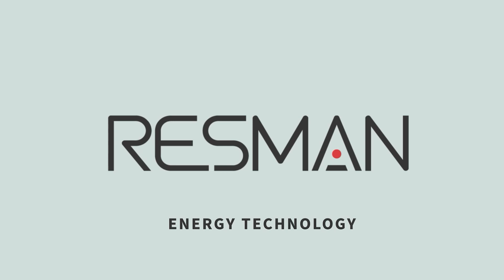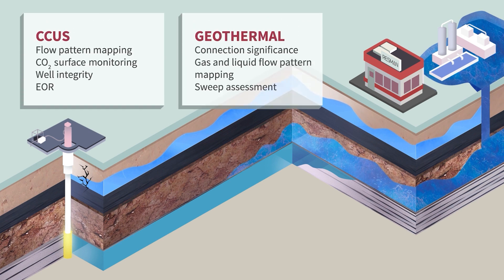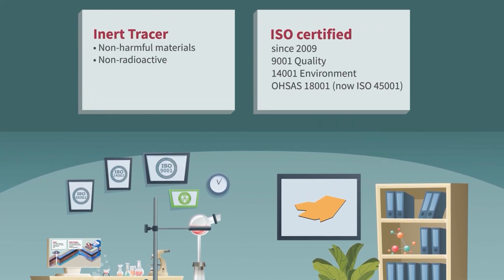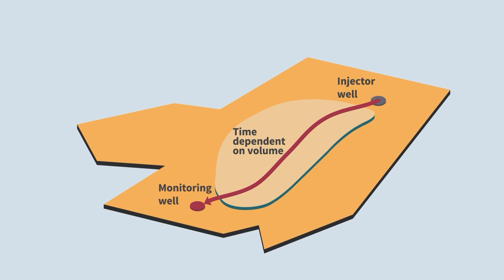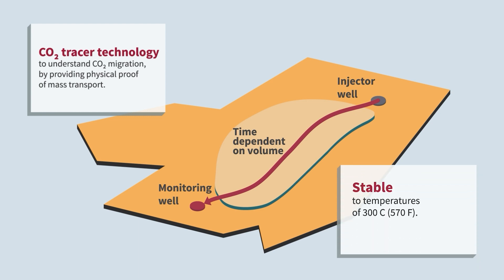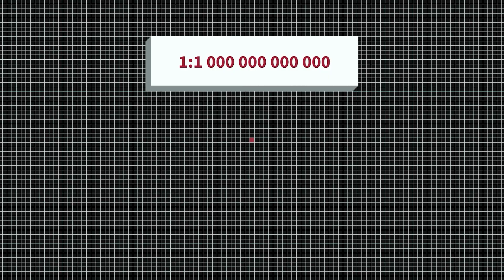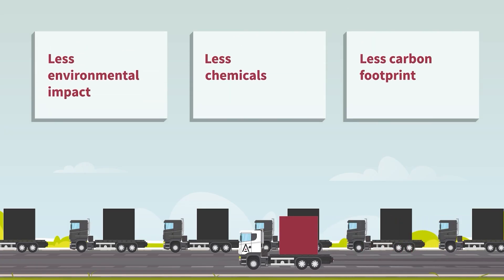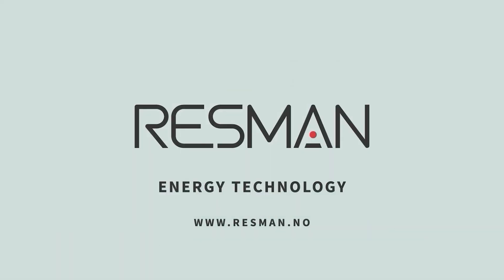Resman Energy Technology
RESMAN ENERGY technology enables sustainable and secure energy access with our innovative Carbon Capture, Utilization and Storage (CCUS) and Geothermal tracer technology. Our organically derived tracers are essential to delivering risk free downhole measurements for both production and storage reservoirs.  180 unique tracers for water, oil, and gas tracing, as well as soil detection. Tracers are the only way to directly prove mass transport from injector to production or monitoring well, or even to surface. A pulse of unique tracer is injected in each of the injectors, CO2 or produced gas is sampled and the tracer concentration is determined by chemical analysis. Detection of a tracer proves communication with the associated injector and concentration profiles of tracer are used to calculate volume flooded. Both our CO2 (carbon dioxide) tracers and our geothermal tracers are stable to temperatures of 300 C (570 F).
RESMAN can identify and quantify our unique tracers in water, oil, and gas at ppT (part per Trillion) concentration while our CO2 tracers can be detected in levels even lower than 1 ppT